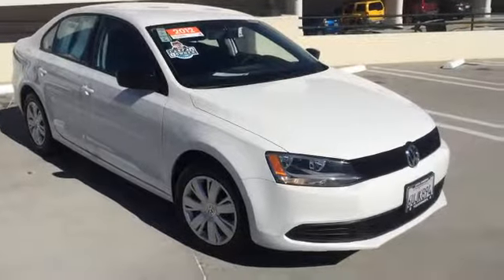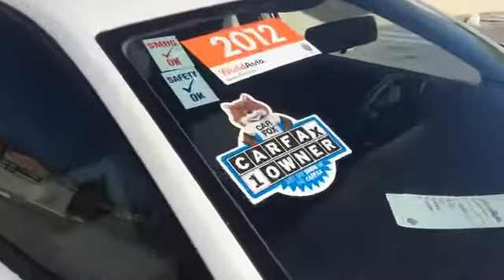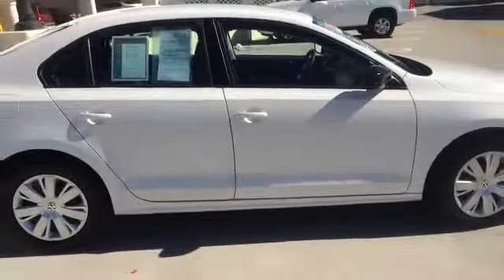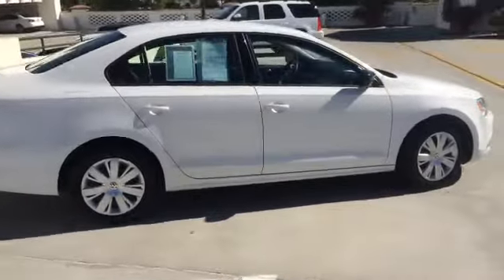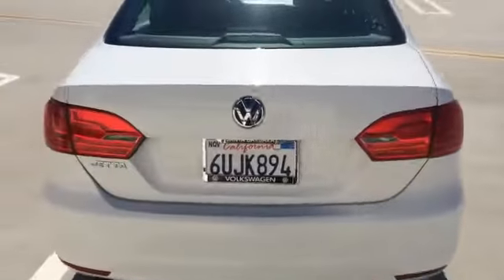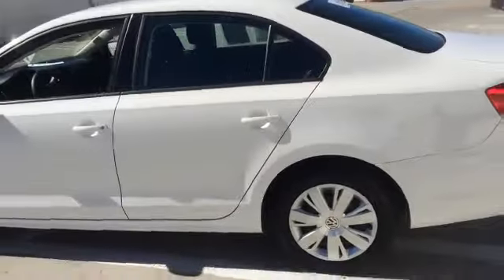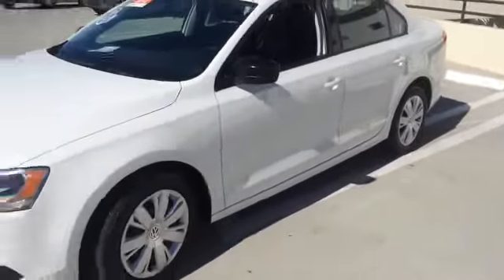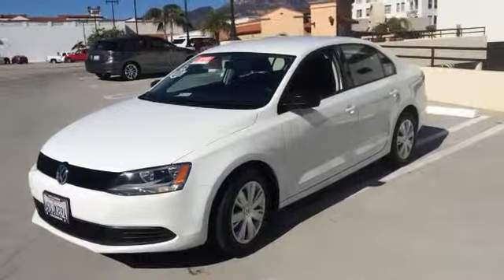2012 Volkswagen Jetta #1580 exterior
2012 Volkswagen Jetta for sale at Santa Barbara Volkswagen
Great Price on this wonderful World Auto Certified PreOwned Jetta Automatic. Terrific warranty, and a one previous owner car with no accidents or concerns as reported by CarFax. This Jetta will surprise you with tons of standard features that you'd never expect in this price category. With lots of space to stretch out, this Jetta will give you the room you need without the heavy price tag to weigh you down. Come see how easy it is to own today at Santa Barbara Volkswagen.